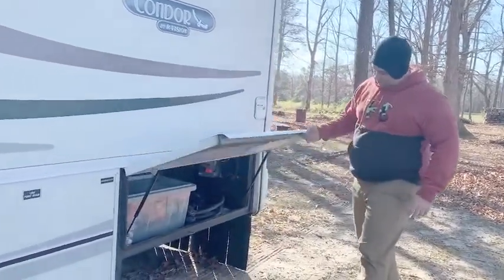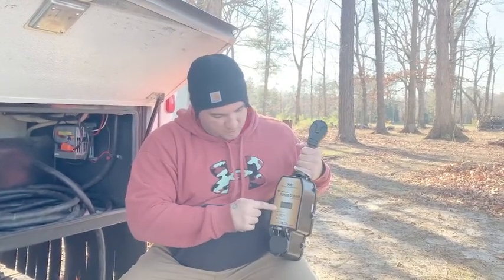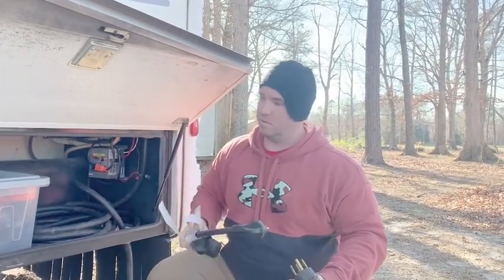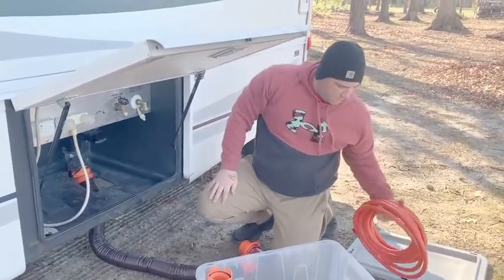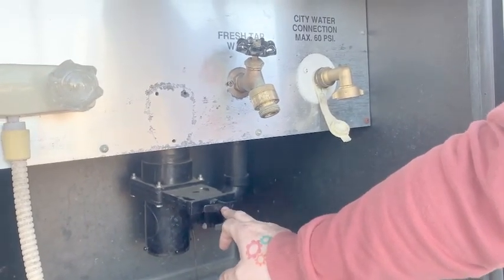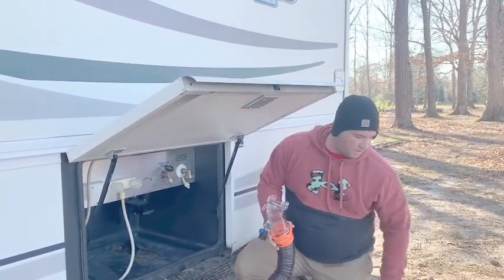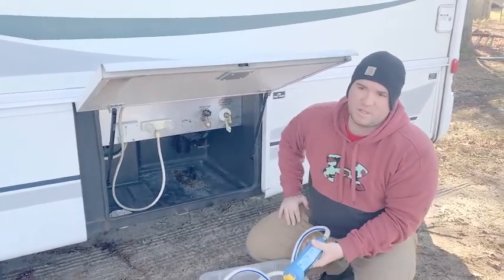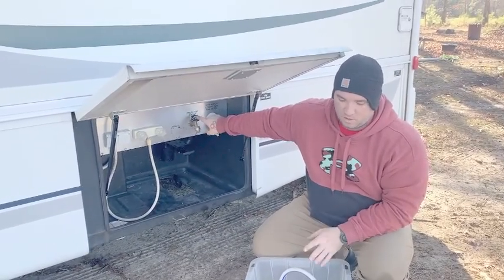R-Vision Condor Fresh, Gray, Black water Tanks.